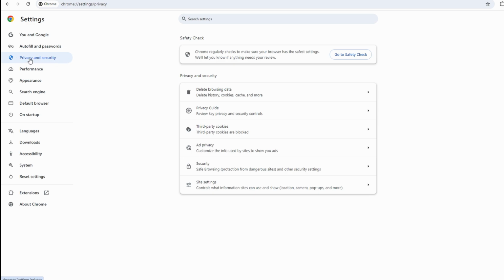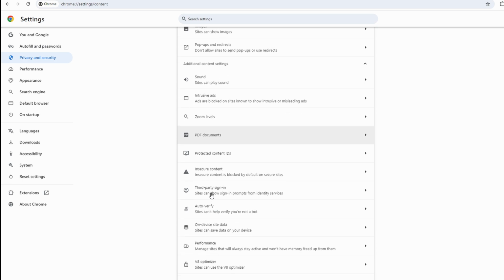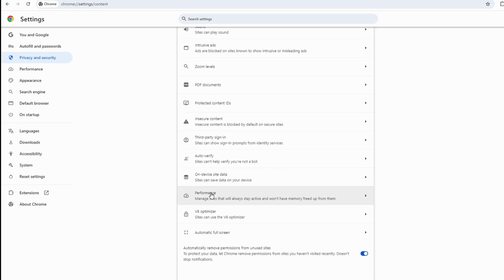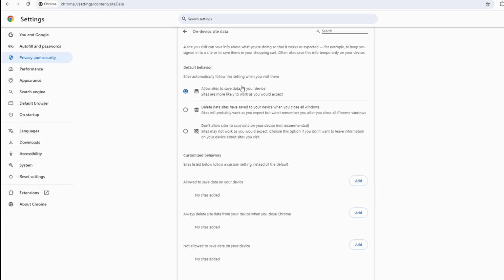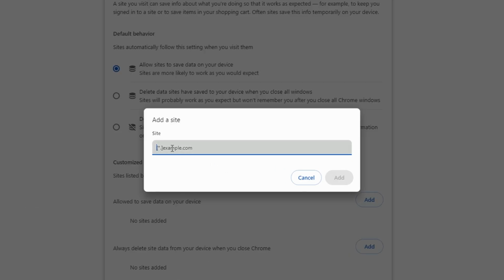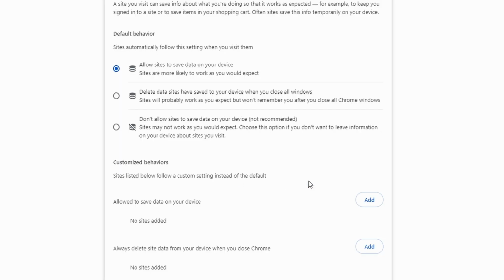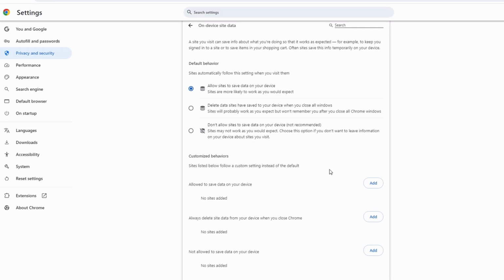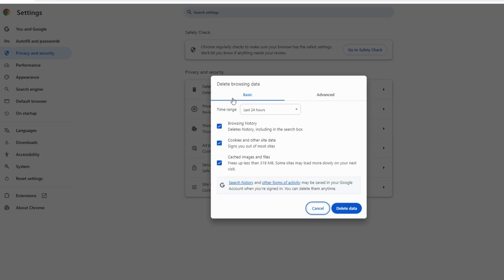How to Fix Google Chrome Sync Paused Error - 2024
How to Fix the "Sync Paused" Error in Google Chrome

### Step-by-Step Guide

### Step 1: Open Google Chrome Settings

1. **Click on the Three Dots:**
   - Go to the top right corner of Google Chrome and click on the three dots (menu icon).

2. **Go to Settings:**
   - From the dropdown menu, select **"Settings"**.

### Step 2: Privacy and Security Settings

1. **Navigate to Privacy and Security:**
   - In the Settings menu, look to the left-hand side and click on **"Privacy and security"**.

2. **Open Site Settings:**
   - Scroll down and click on **"Site settings"**.

### Step 3: Adjust Site Data Settings

1. **Go to Additional Content Settings:**
   - In Site settings, scroll down to find **"Additional content settings"** and click on it to expand the menu.

2. **Open On-device Site Data:**
   - Scroll down again until you find **"On-device site data"** and click on it.

### Step 4: Allow Sites to Save Data

1. **Enable Site Data Saving:**
   - Ensure that **"Allow sites to save data on your device"** is selected.

2. **Add Google Accounts:**
   - Scroll down to **"Allow to save data on your device"**. Click on **"Add"** and type in `accounts.google.com`. Then click **"Add"**.

### Step 5: Clear Browsing Data (If Necessary)

If the problem persists after adjusting the site data settings, you may need to clear all cookies and data.

1. **Return to Privacy and Security:**
   - Go back to the **"Privacy and security"** section in Settings.

2. **Clear Browsing Data:**
   - Click on **"Delete browsing data"**.

3. **Select All Time:**
   - Ensure that **"All time"** is selected for the time range and that all options are checked.

4. **Clear Data:**
   - Press **"Delete data"**.

### Step 6: Restart Google Chrome

1. **Close and Reopen Chrome:**
   - Close Google Chrome and reopen it to check if the "Sync Paused" error is resolved and your account remains signed in.

Following these steps should help you fix the "Sync Paused" error in Google Chrome.